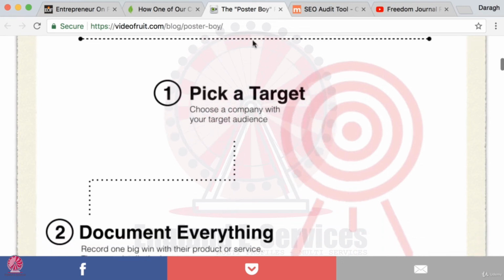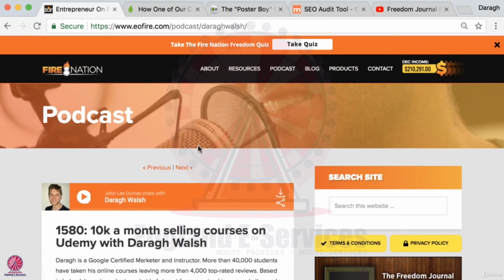The Complete Digital Marketing Course : [PART 6:SEO](EP12:The Poster Boy Formula-Build Traffic,more)